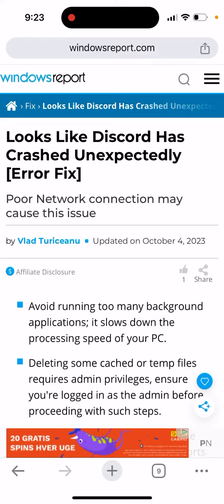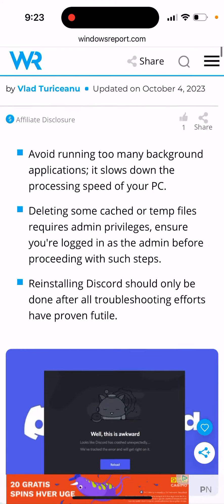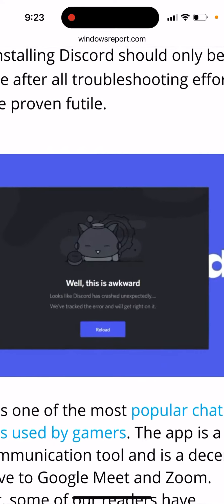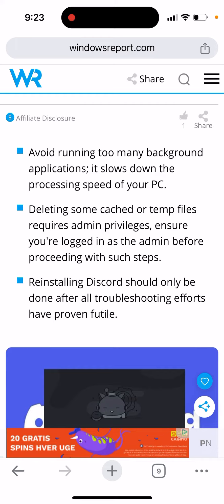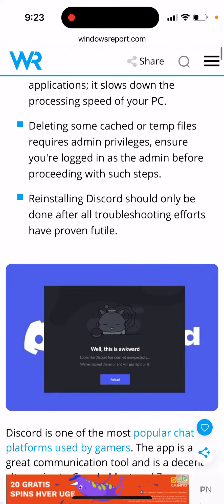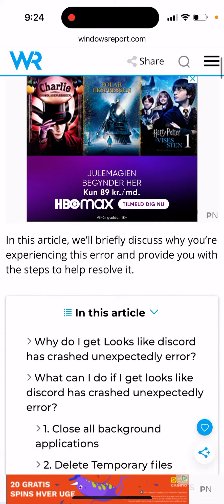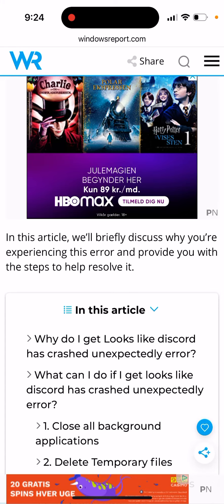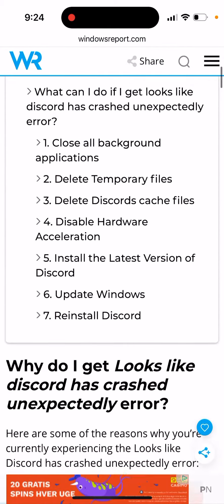Looks like Discord has crashed unexpectedly - what to do?